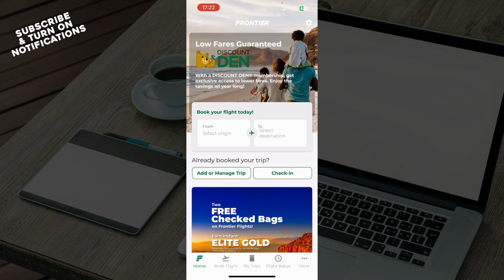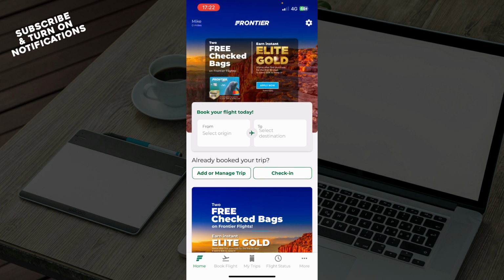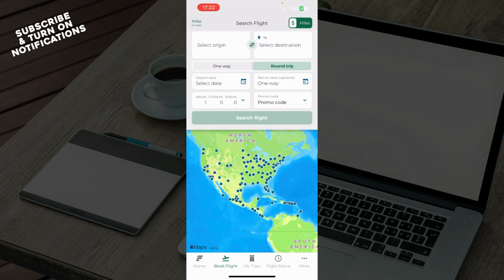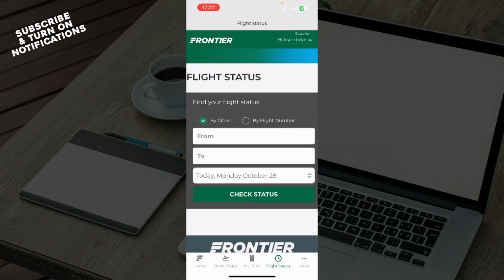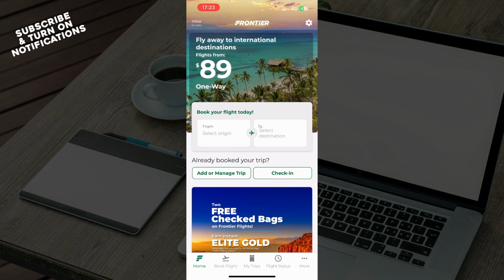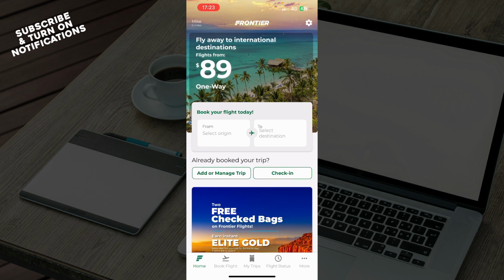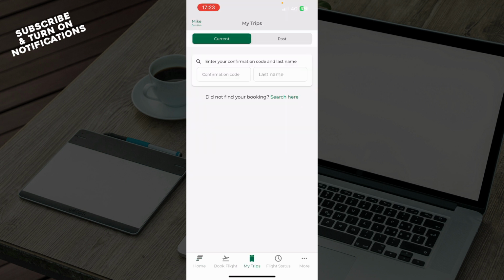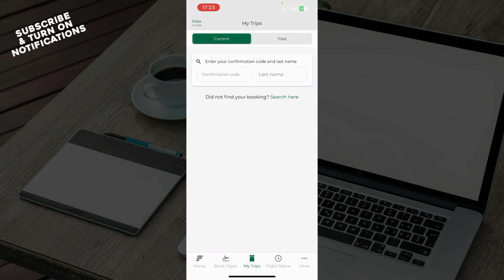How To Get a Refund on Frontier Airlines (Easiest Way)​​​​​​​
In this video I will show you How To Get a Refund on Frontier Airlines. It would be good if you watch the video until the end so that you don't miss important steps.